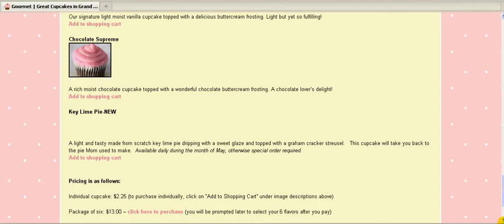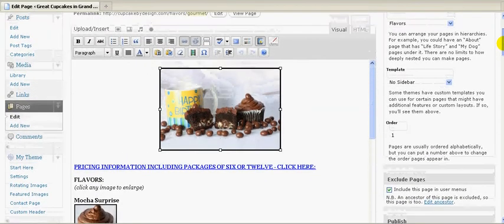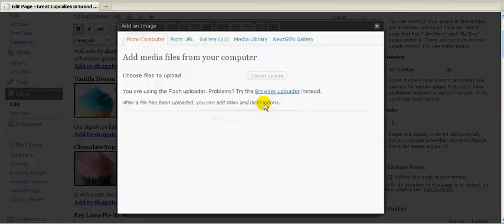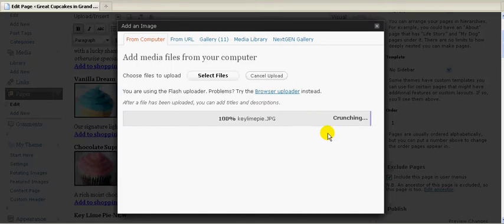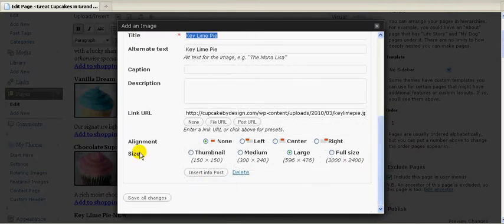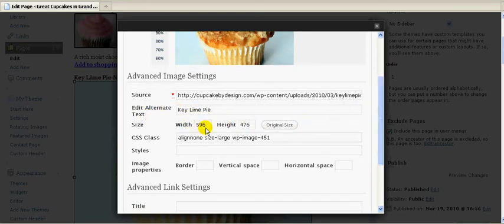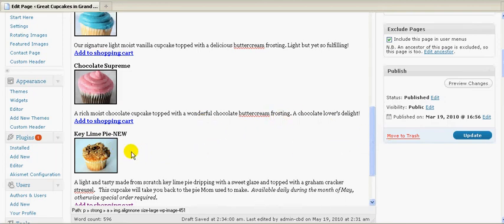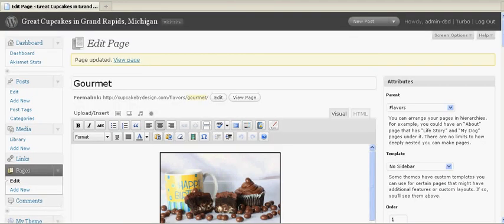CUPCAKE: UPDATE - How to add a cupcake to your page.avi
- This is an updated video tutorial.